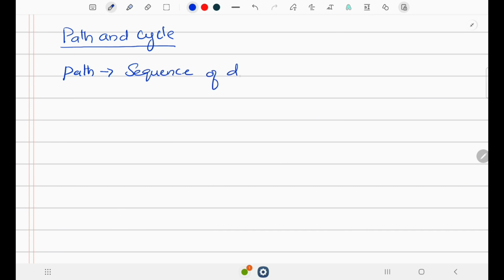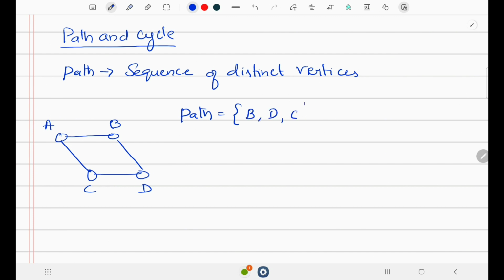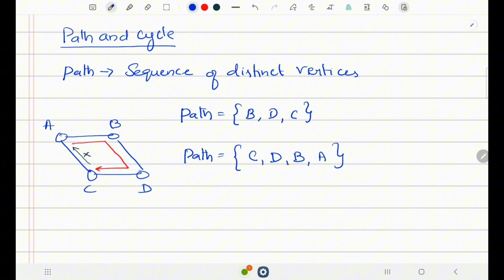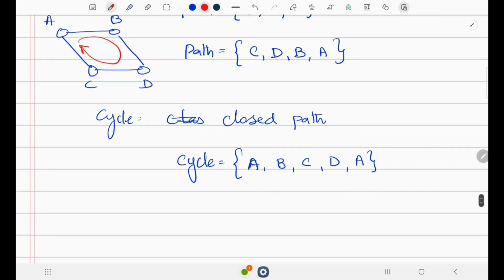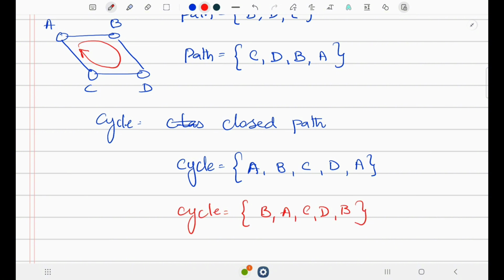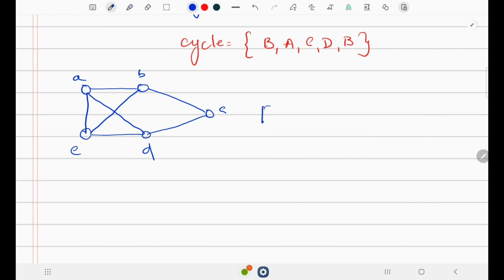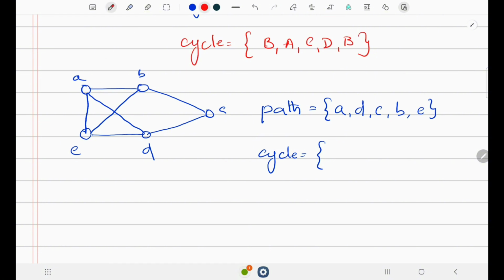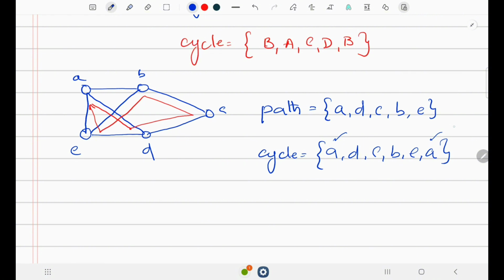Understanding Graph Theory: path and cycle